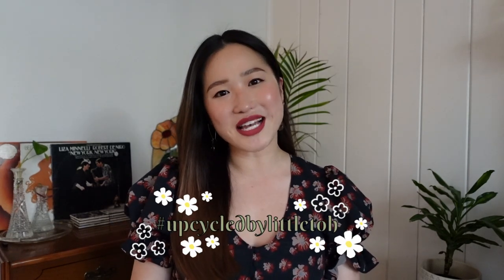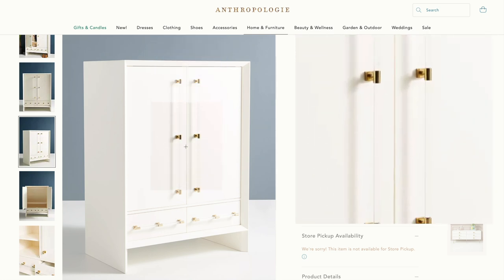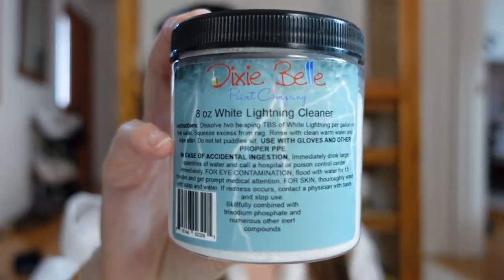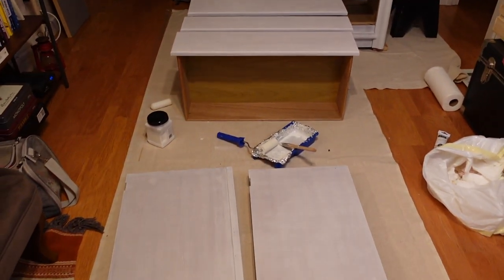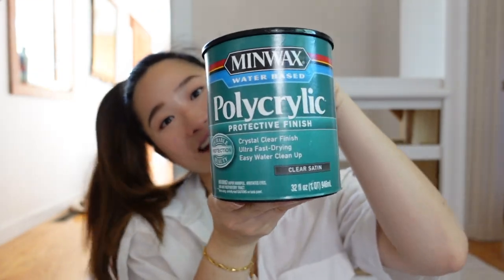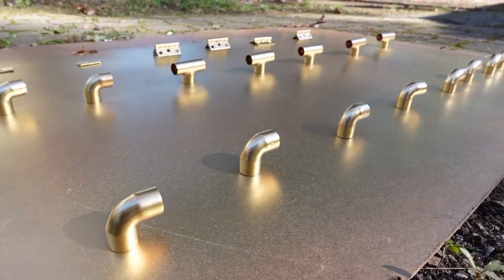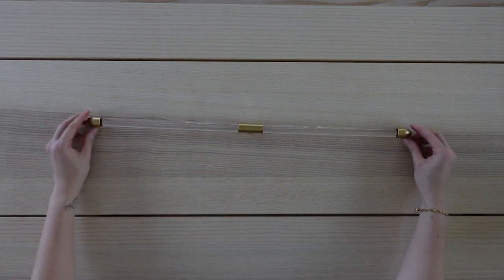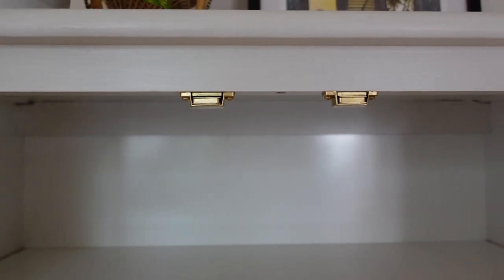FURNITURE FLIP | DIY Anthropologie Armoire Dupe for CHEAP | UPCYCLED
DIY FURNITURE FLIP

upcycledbylittletoh ♥️Taking old forgotten items and giving them a new life ♥️Thrift Responsibly

In this video, I turn an old, dated $50 cabinet from Facebook Marketplace into a beautiful Anthropologie inspired armoire. I also duped their brass and lucite hardware using acrylic rods and copper fittings!

Materials used:
Cabinet - Facebook Marketplace
Gorilla Glue